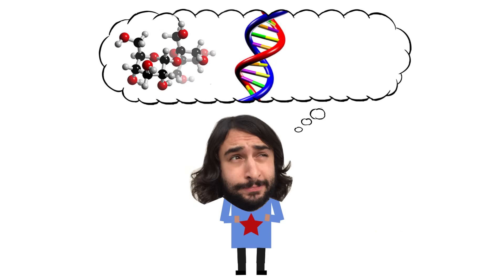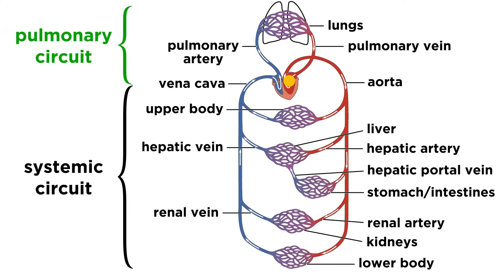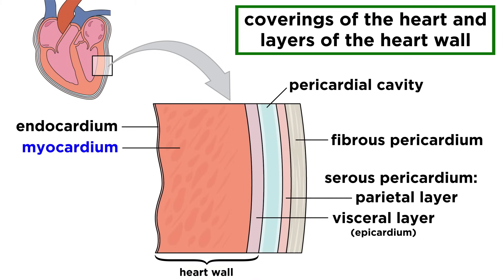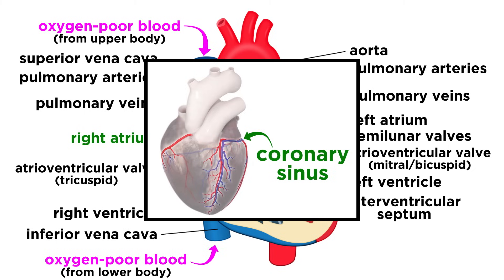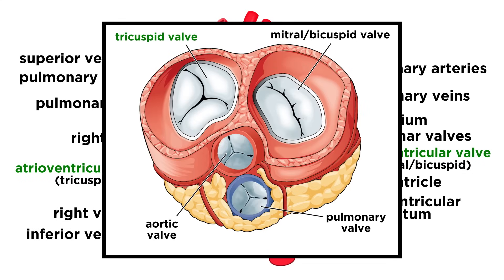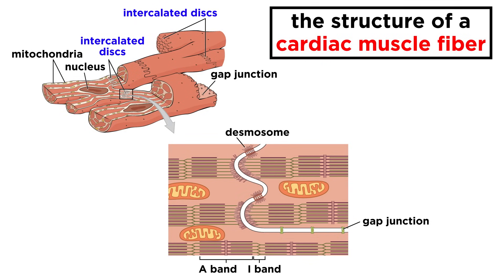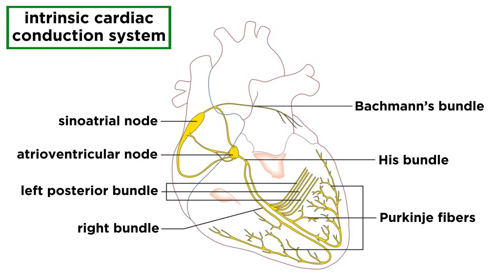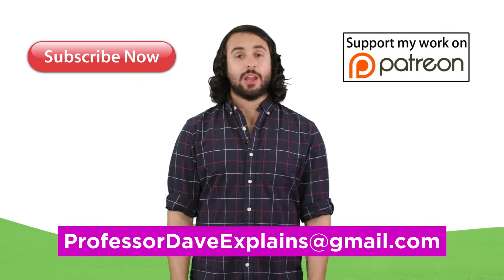The Circulatory System Part 1: The Heart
The heart! What a symbol of love and affection. But does emotional processing really take place in the heart? Sorry romantics, but no. That's the brain's business. But the heart is still miraculous. It is a completely natural pump whose responsibility it is to circulate blood all over the body to give all the cells the oxygen they need to perform cellular respiration, as well as transporting nutrients and hormones. Let's see how the heart works now!